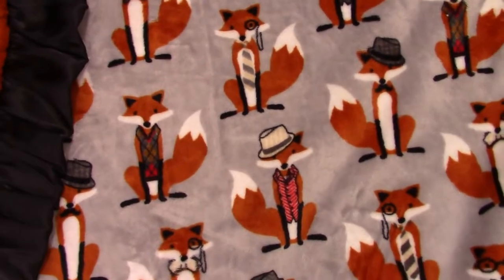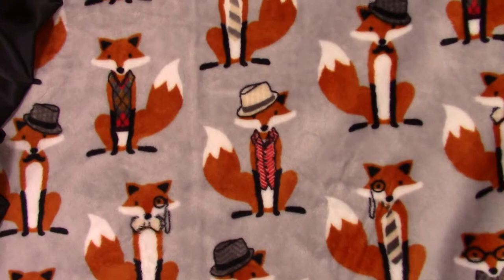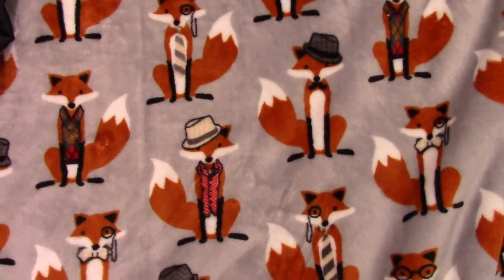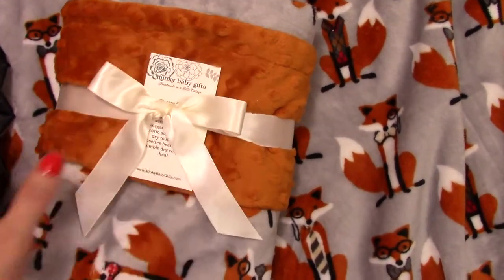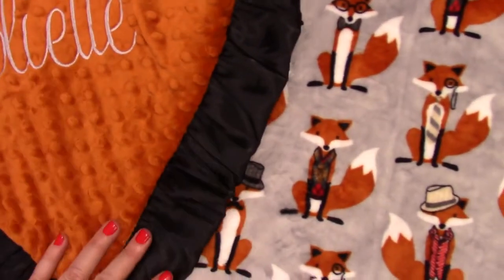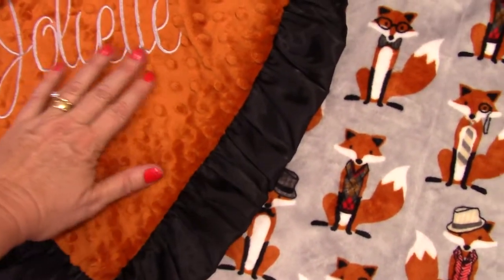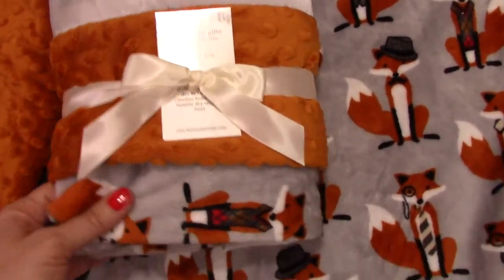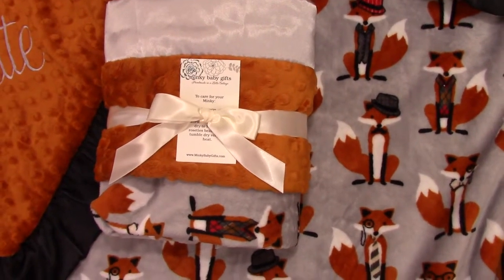Personalized Minky Blanket Burnt Orange Fox Rust Dot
100% Handmade - We use the finest materials available, choosing carefully our embroidery machines, picot edge and sewing machines, as well as our suppliers.  It takes time to collect the best vendors, from the bobbins to the thread we use in the embroidery, the things that will not even be seen in the end, you can rest assured we have put much effort into the search.  Our minky line is Korean Minky - not the minky you can purchase off the shelves at a fabric store.  Korean minky is thicker, and will stand the rigorous stresses of belonging to a toddler.